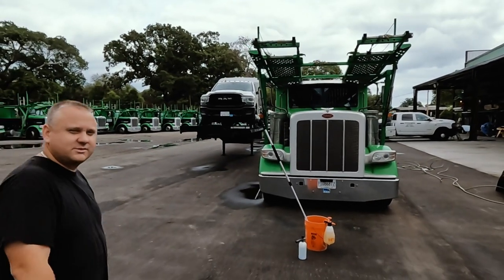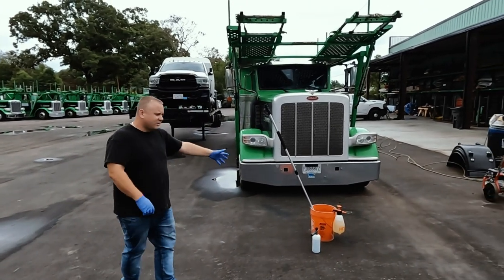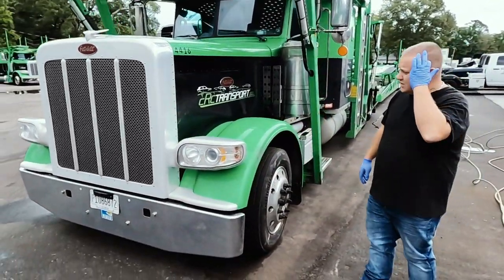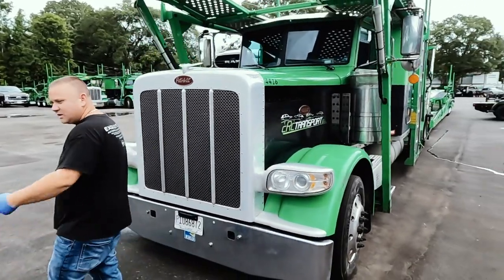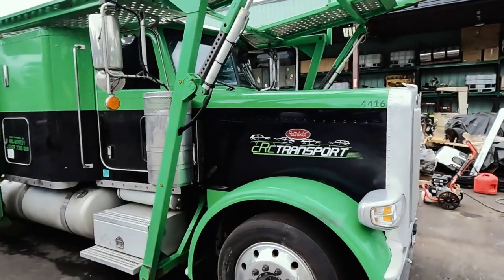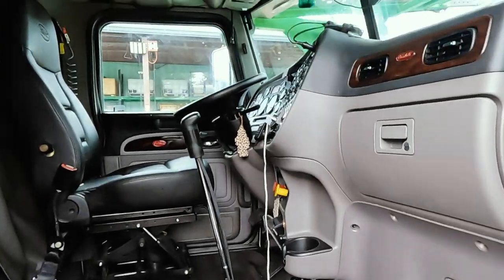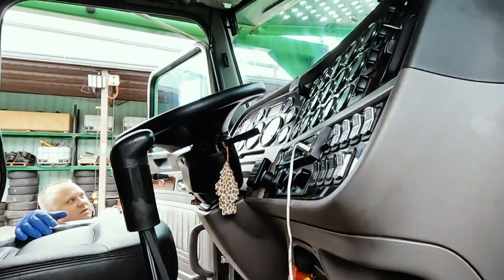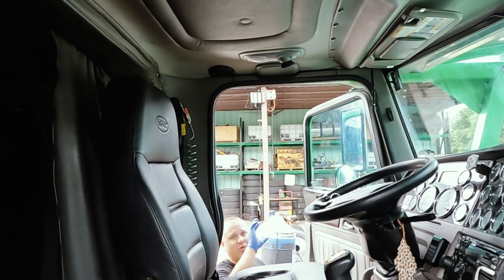Peterbilt Big Rig Semi Truck Aluminum Polishing Truck Wash i10 Auto Detailing VLOG Pensacola Florida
In this real life detailing business Video Vlog exquisitemad® takes you on a trip to Pensacola Florida to perform auto detailing aluminum polishing on a Peterbilt semi truck big rig tractor car transport truck. Aluminum and Metal Polishing of the tank, wheels, grill, lights, battery boxes, diamond plate, steps and more. EXQUISITEMAD® also performs fleet washing on over 150 trucks in the entire fleet for this client. so watch this quick before during and after video in this vlog in the beautiful Florida panhandle aka the emerald coast nestled in between gulf shores Alabama and Panama City Beach Florida

EXQUISITEMAD ®, is the first and only business of its kind. transcending typical detailing and included automotive, aviation, heavy trucking, marine, motion picture, ems, and more . EXQUISITEMAD  ®  has standardized detailing processes, pricing, making it possible for the consumer to have the most value for the up front flat rate prices provided in structured packages, as well as ala carte . EXQUISITEMAD  ® is the only company of its kind and to have had the honor to serve some of the most affluent clients in the United States of America including the largest aviation charter company, sports teams, oil companies, diplomats, politicians, fire departments, movie stars, rappers, sharks, to providing services on set of amazon Prime video productions Daisy Jones & The Six S01E08, Paramount Pictures, Lionsgate, Universal and more. EXQUISITEMAD  ® also has products including canvass prints of he most beautiful exotic, classic cars, airplane, fire engines, detailing products custom car covers and more available for purchase.

EXQUISITEMAD ® (USPTO '97221467') is trademarked for its goods and services through the United States Patent & Trademark Office.